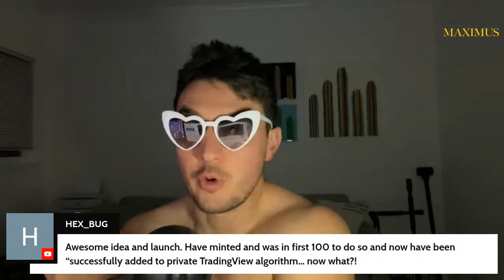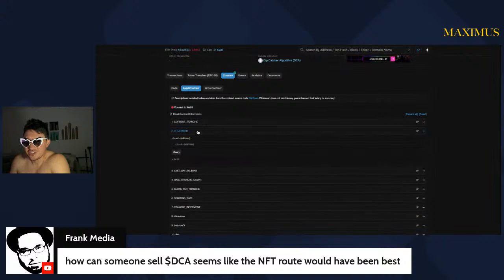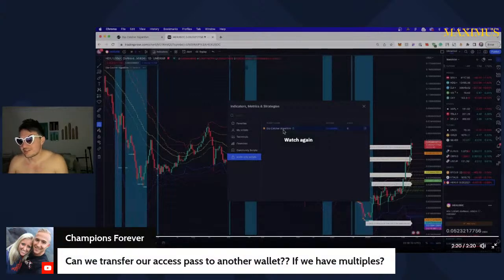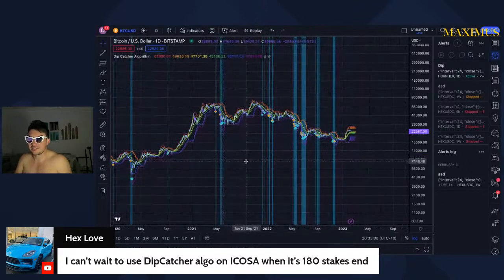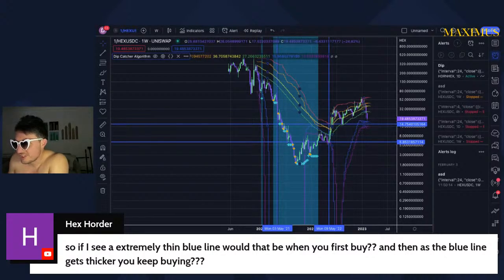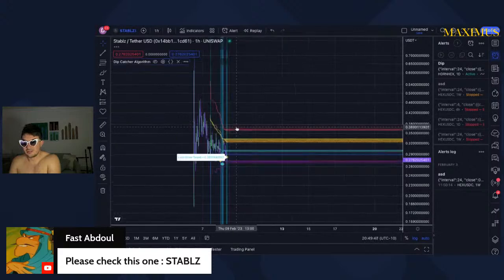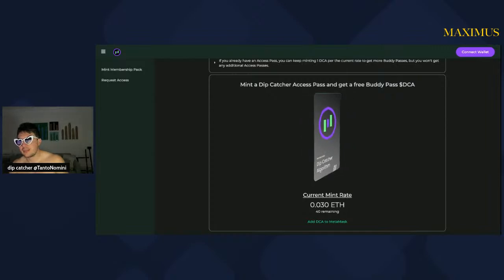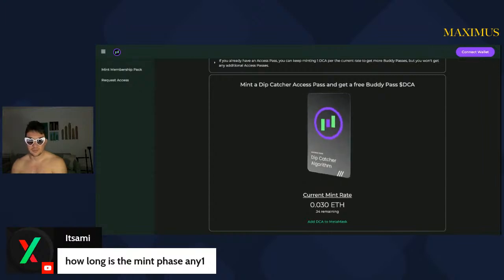Dip Catcher Algorithm is LIVE mint your Access Pass | ask me anything